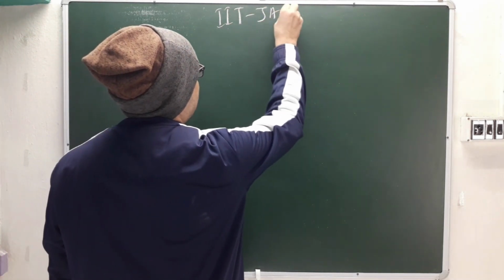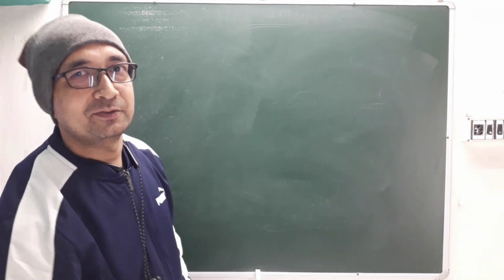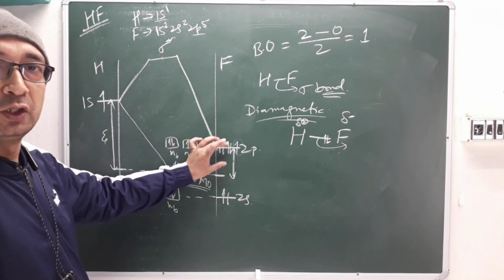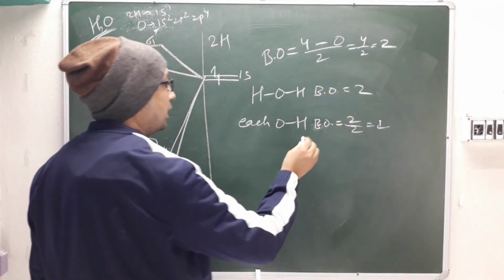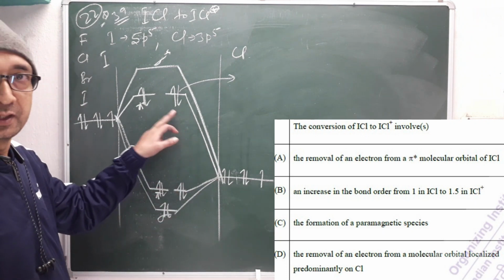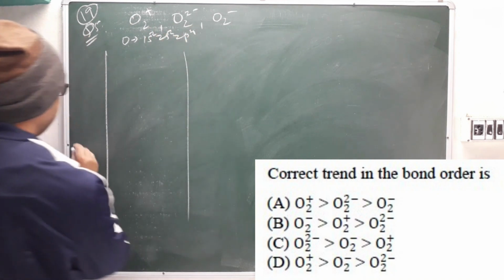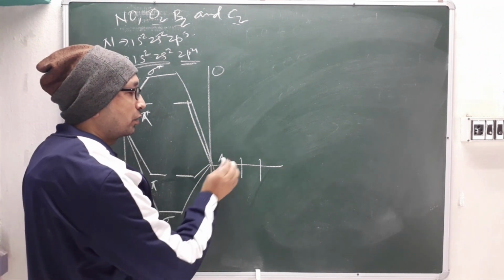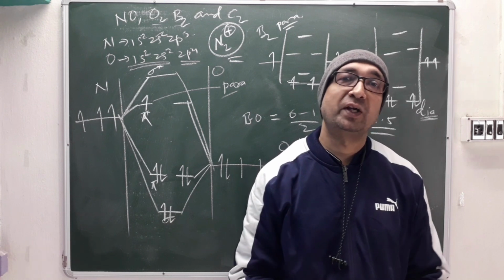IIT-JAM CHEMISTRY L04 (ENG) | MO || TGT || JEE || Lab Assistant || CSIR || GATE || NEET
The new Batch will be started on 20th Feb, interested candidates can register in App, We are running with the offer. The offer ends on 13th Feb 2023.
About this video: IIT-JAM Chemistry for 2023, MO diagram 2.0
For discussion and complete syllabus video lecture